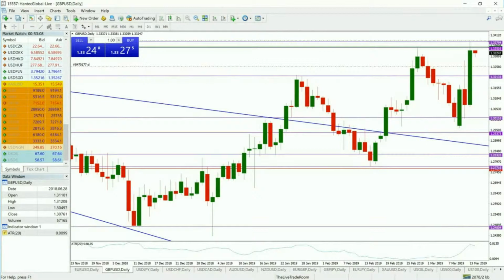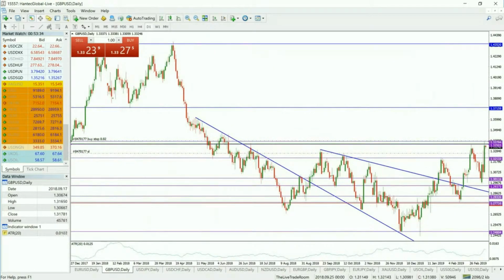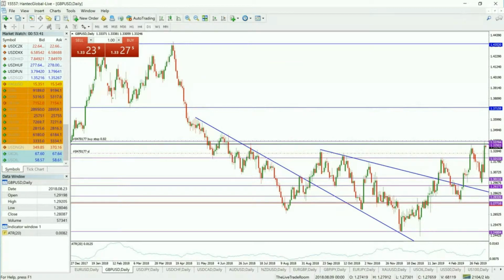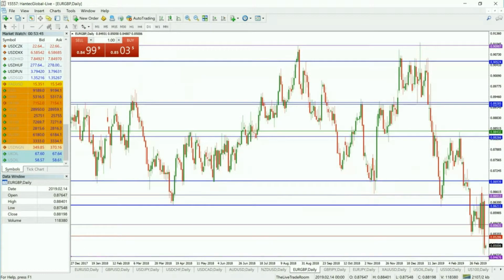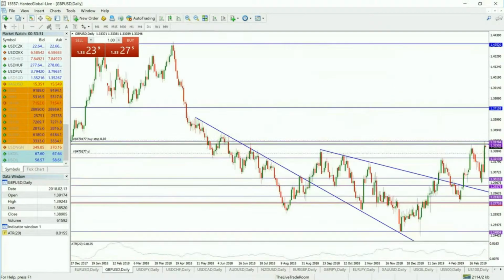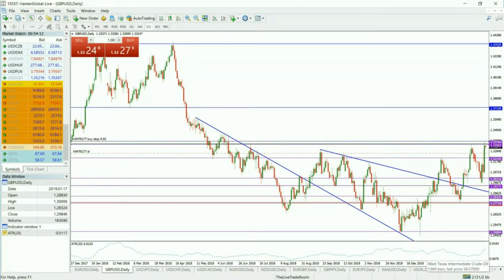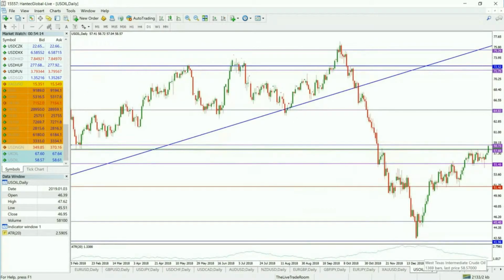Focus on British Pound and USOIL Again | Daily Trade Watch